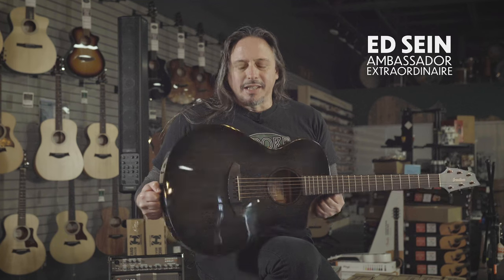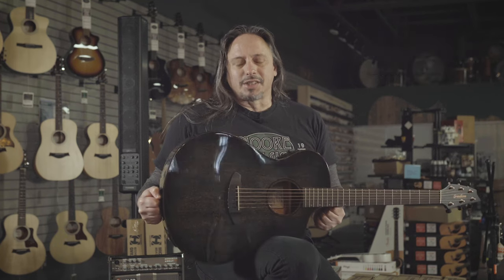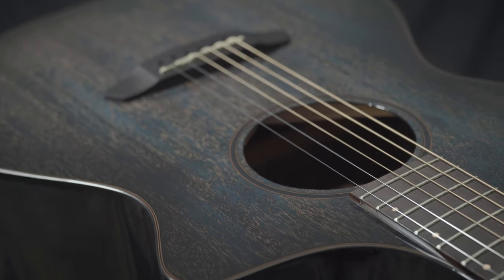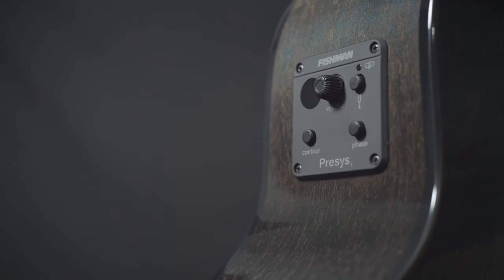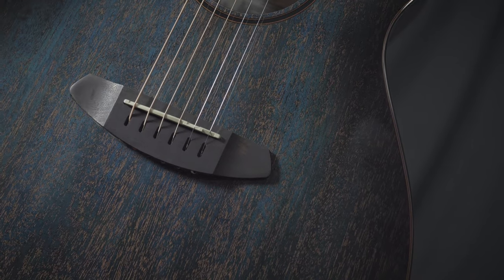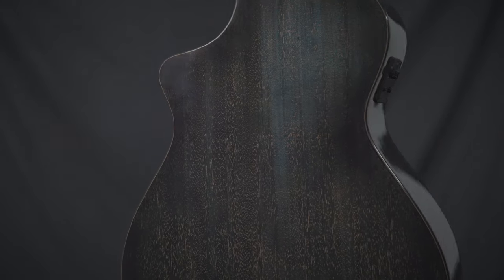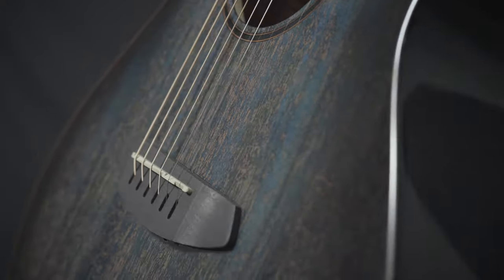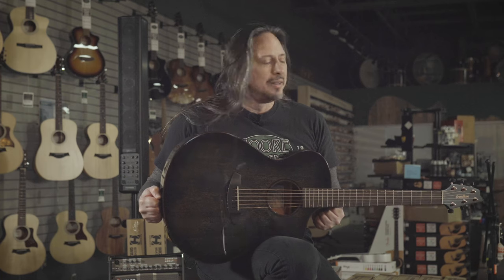Breedlove Rainforest S Concert Abyss CE LTD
You care about the earth; you care about great sound; and you care about beauty—why not have it all? Breedlove’s dazzling new acoustic electric Rainforest S Series, part of the sustainable ECO Collection, lets you do just that. Support the environment and sound better than ever with Breedlove’s earth-conscious, sonically superior EcoTonewood technology. A slim-necked, solid-topped all African mahogany Concert body matches trademark Breedlove comfort and versatility with the warm midrange focus favored by songwriters, roots rockers and folkies alike.

This particular guitar has sold since we shot this video, but here's another one in the same finish with different wood grain patterns